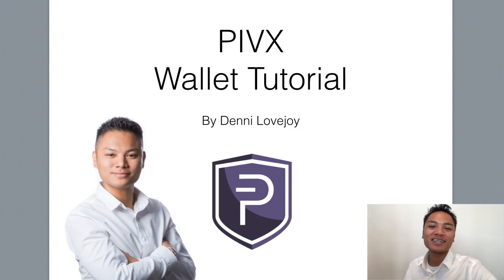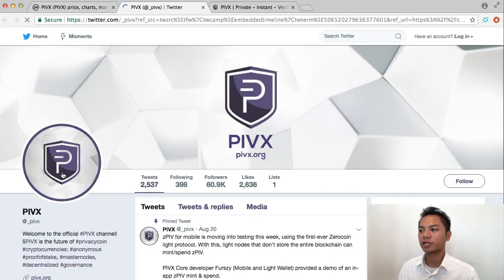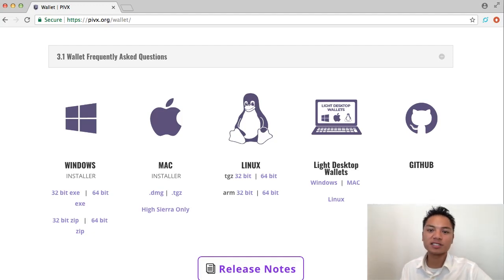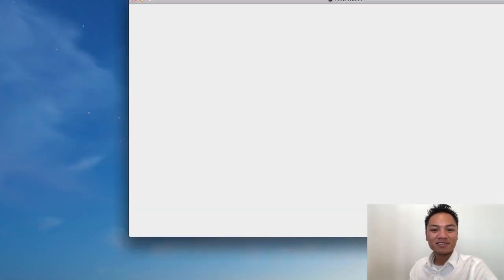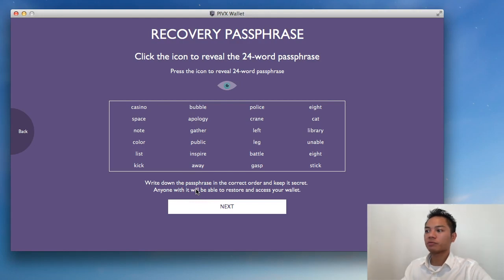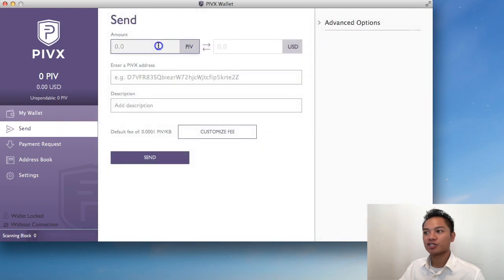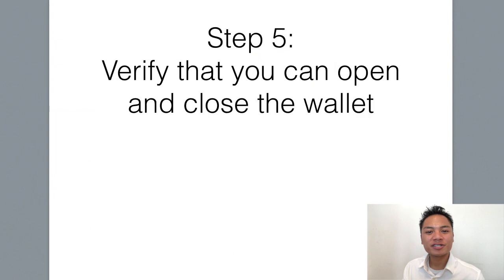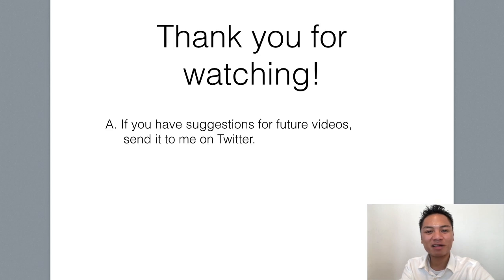Blockchain Tutorial #41 - How To Setup A PIVX Wallet